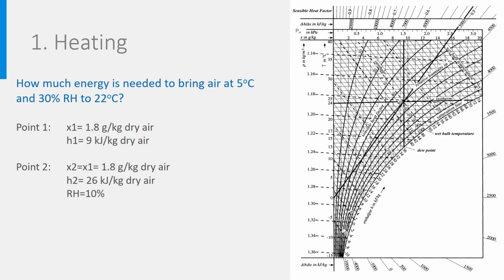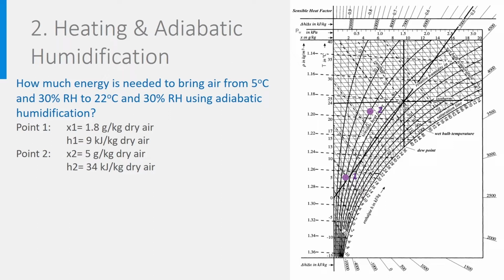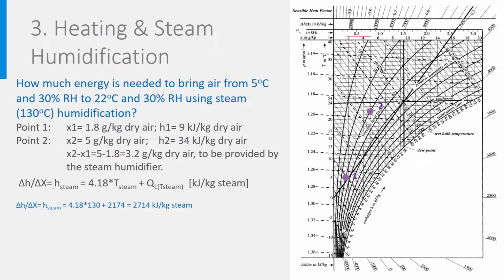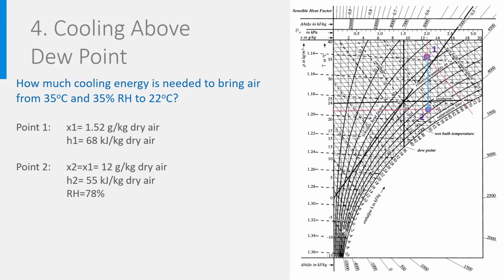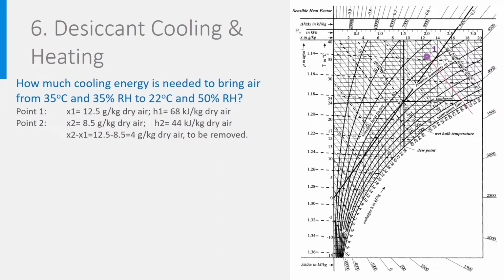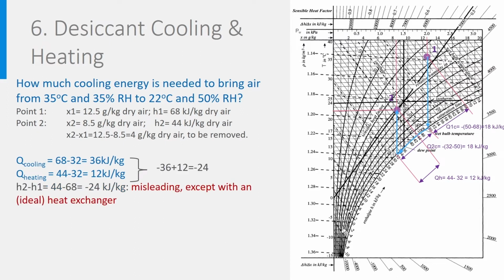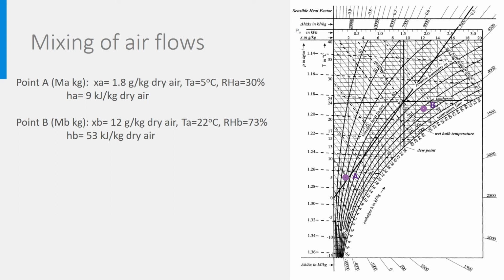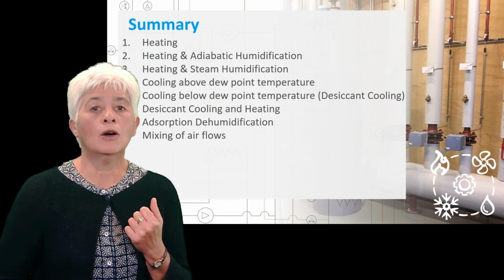ECObuild_4x_2021_Week_2_6_Handling_of_humid_air-video